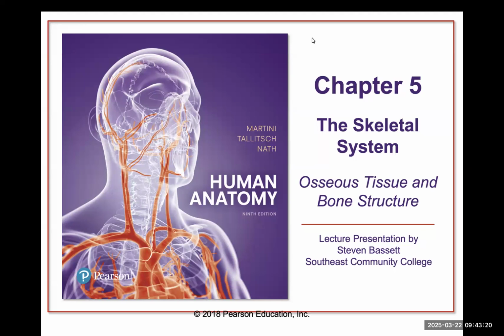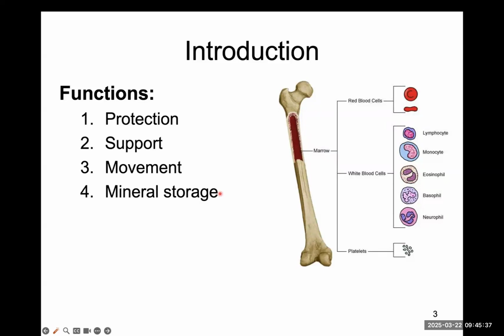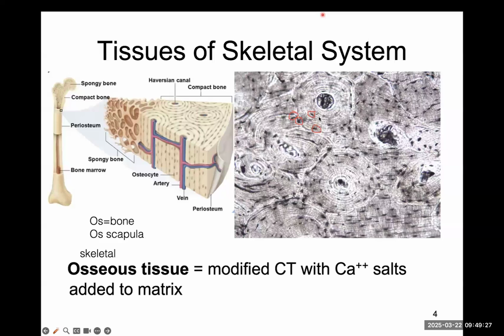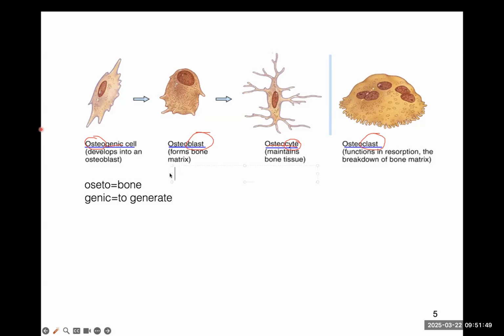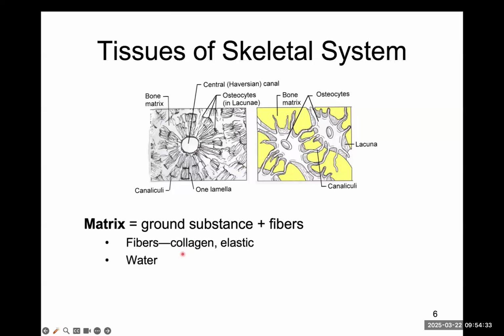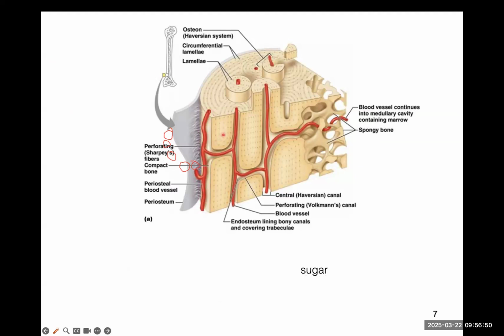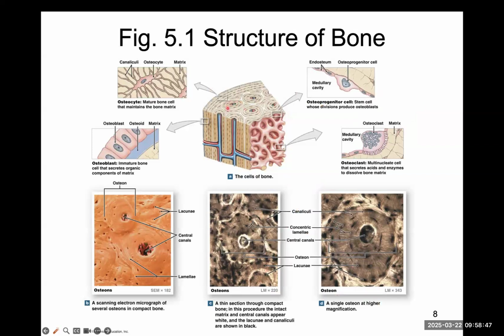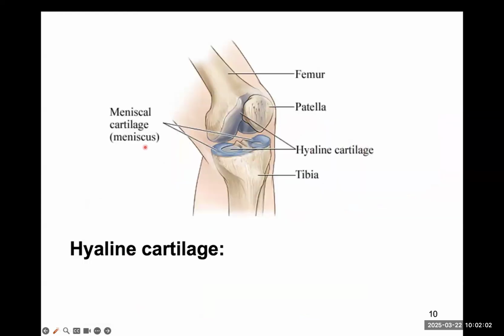14. C5P1 The Skeletal Tissue